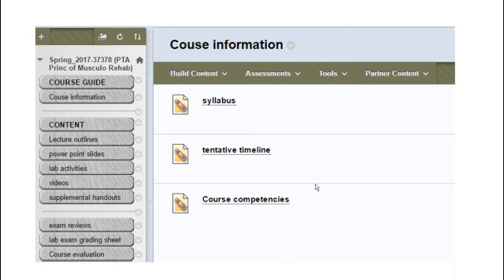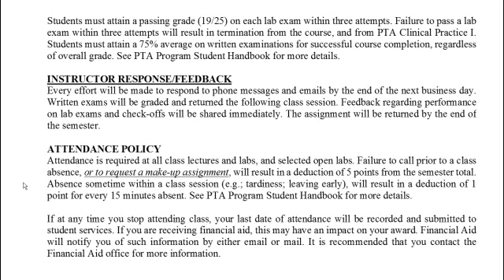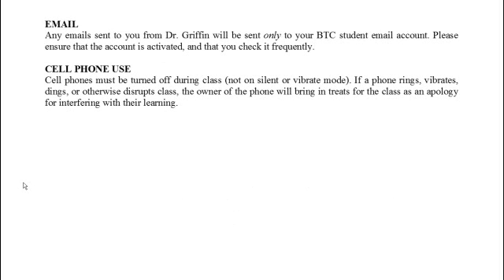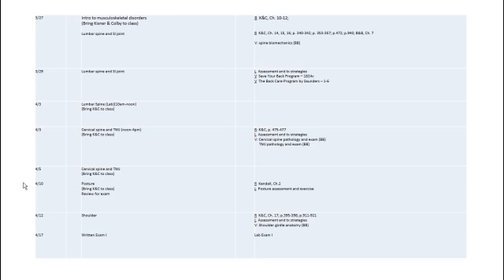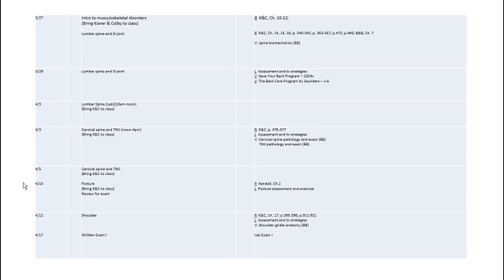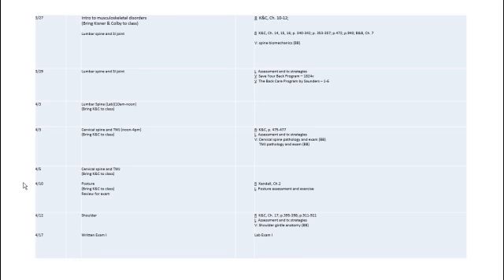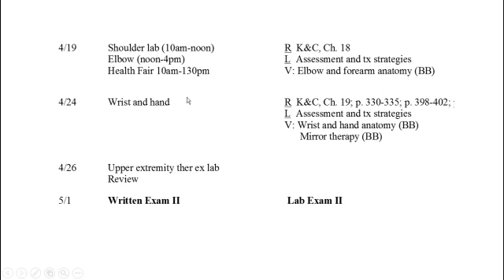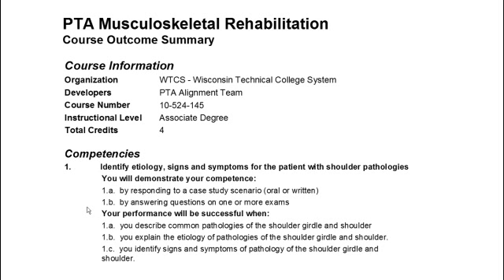course overview 2017